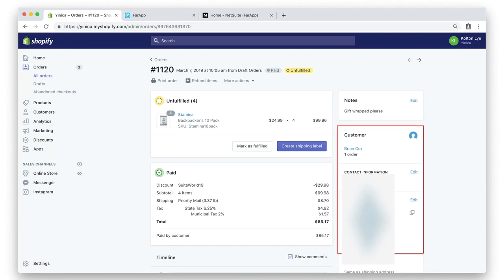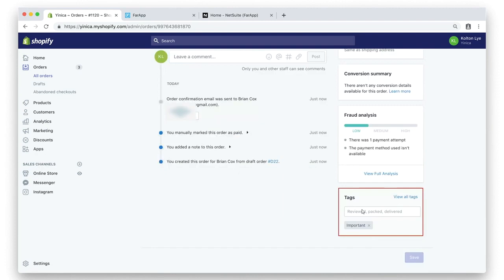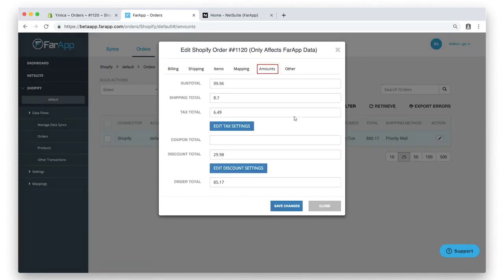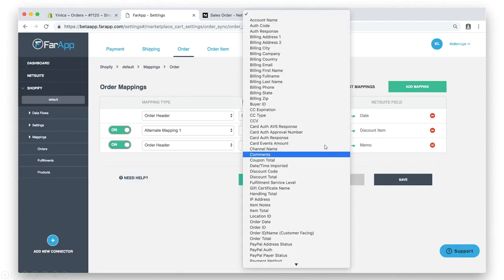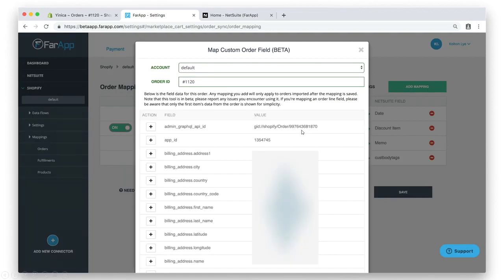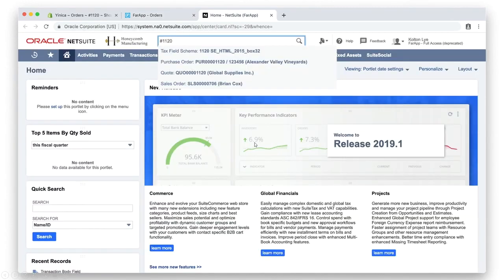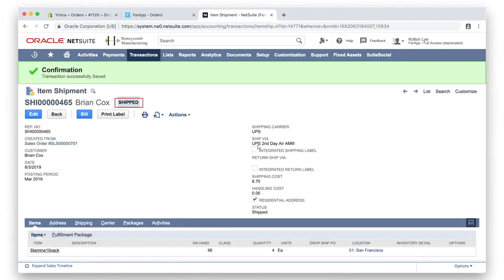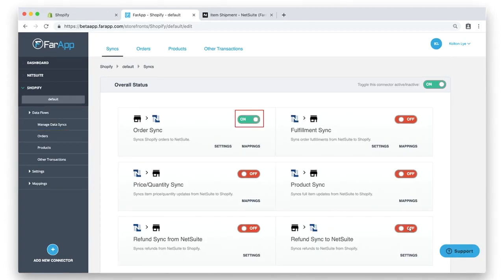NetSuite Shopify Integration